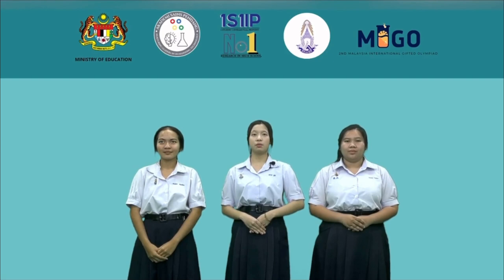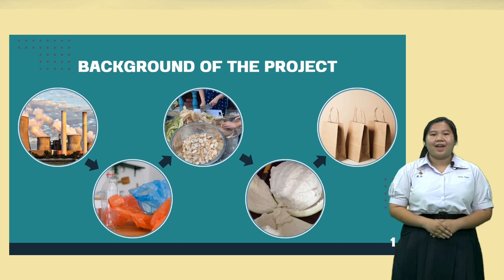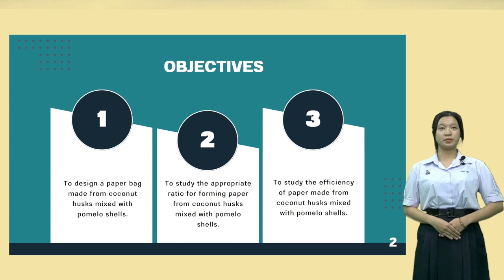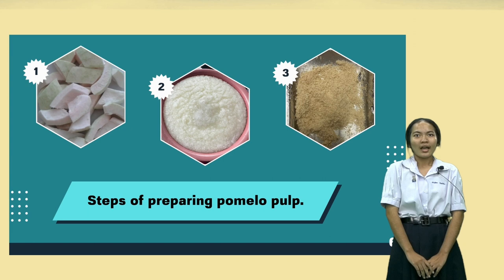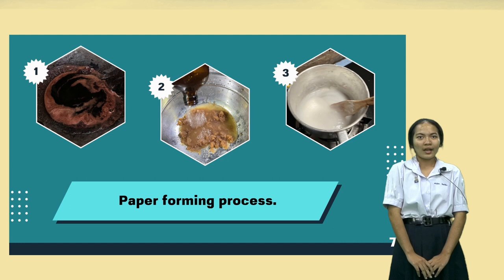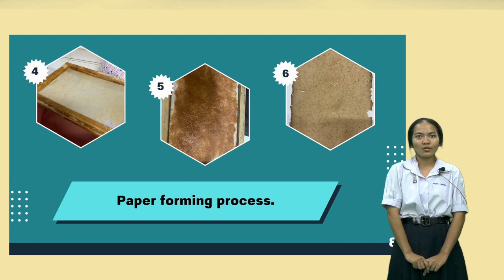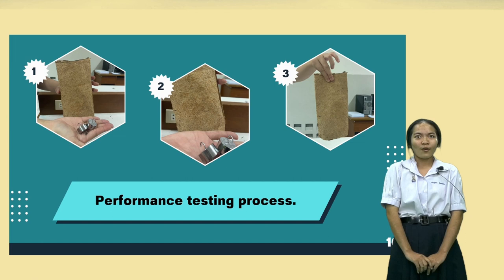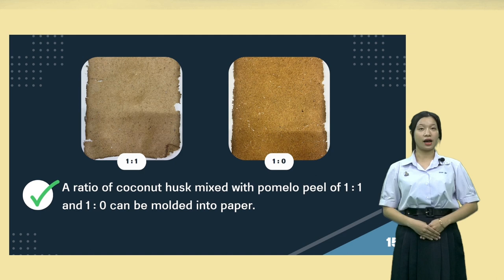MIGO2023 - Design and Development of Paper Bags From Coconut Husk Fiber Mixed With Pomelo Shells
Project Title: Design and Development of Paper Bags From Coconut Husk Fiber Mixed With Pomelo Shells
School: Saparachinee Trang School